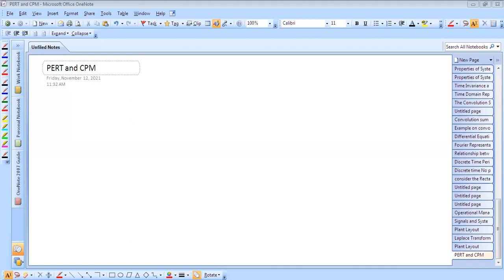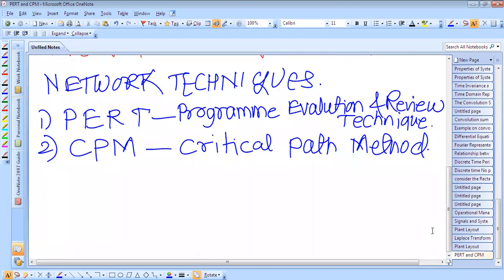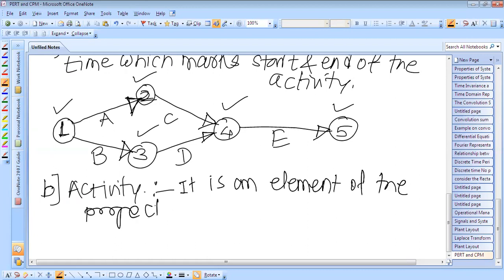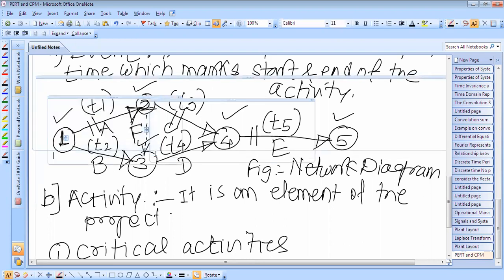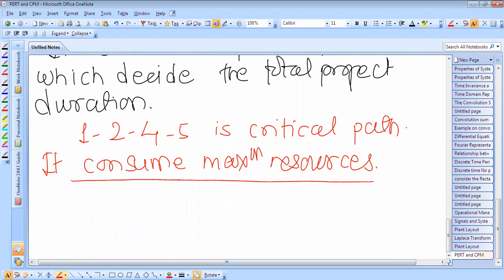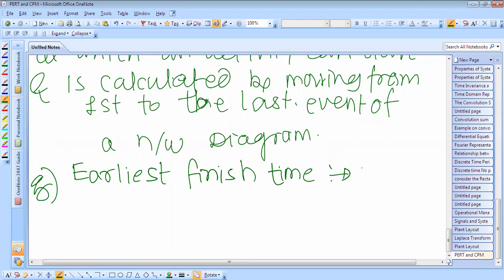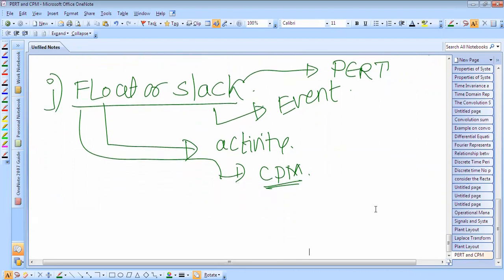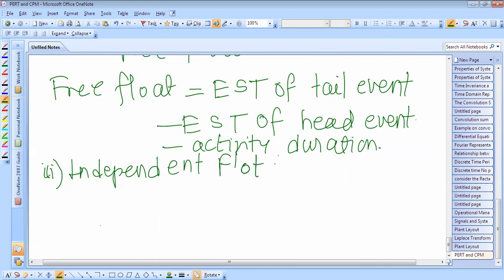Network Planning Methods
CPM and PERT